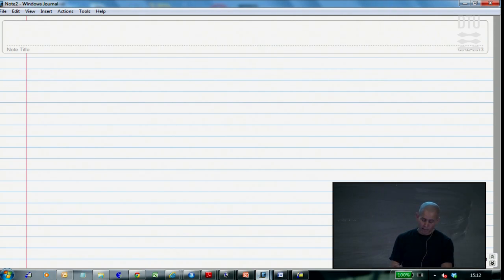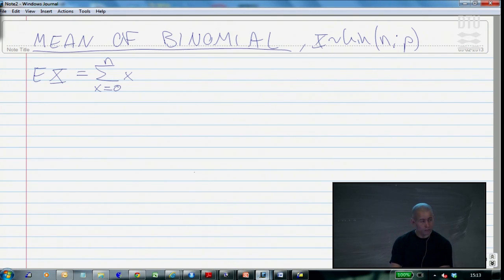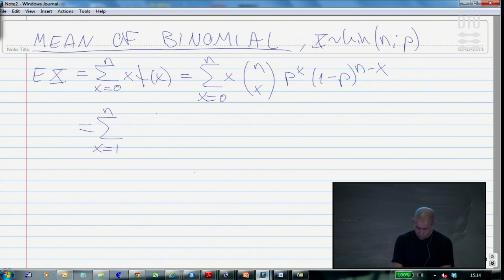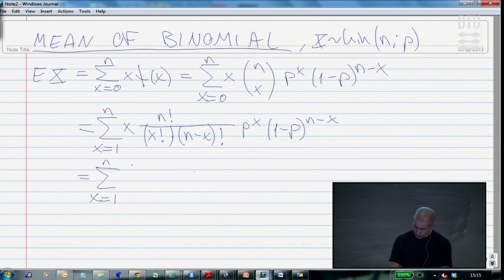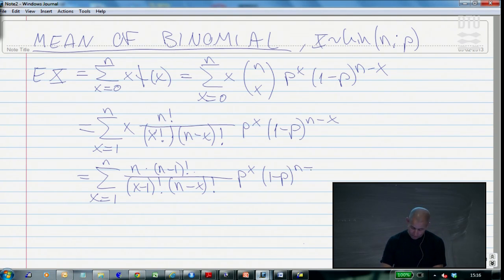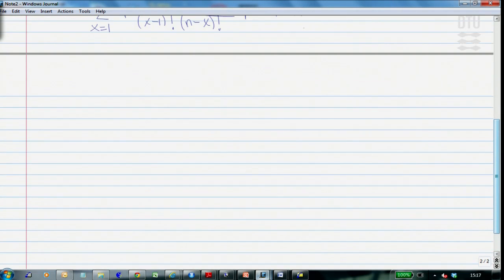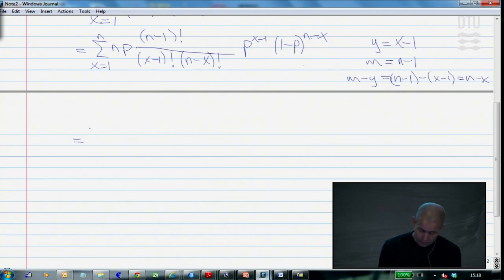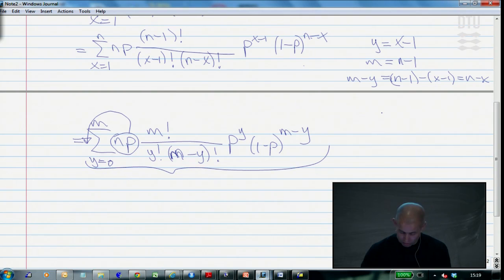Extra Math Lecture 2: The mean of the binomial distribution